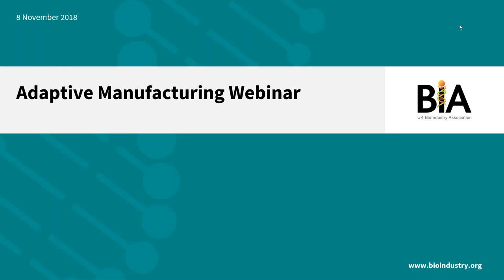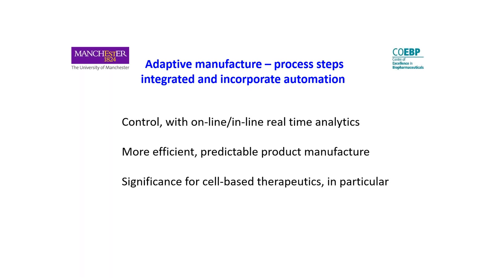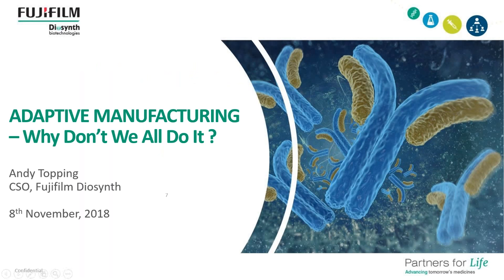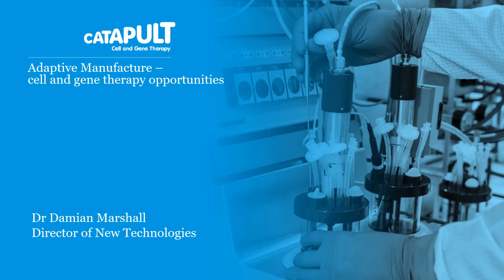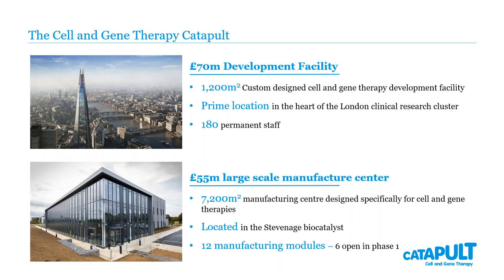BIA Adaptive Manufacturing Webinar